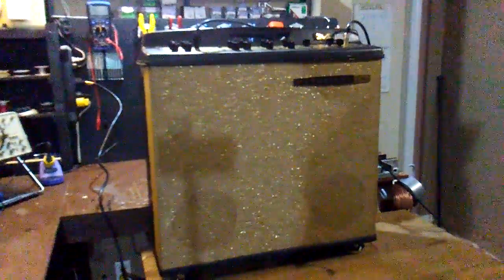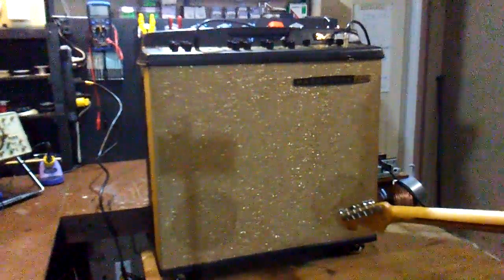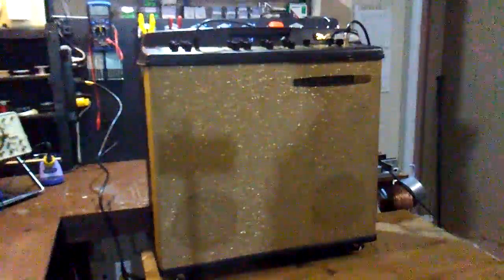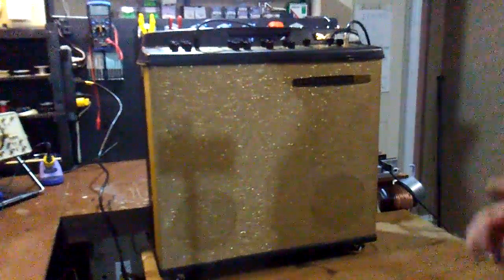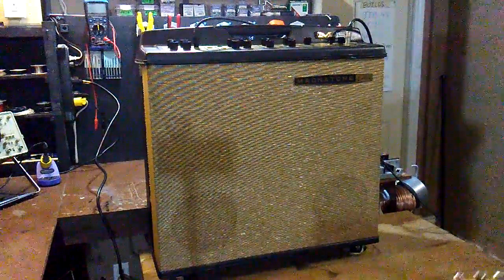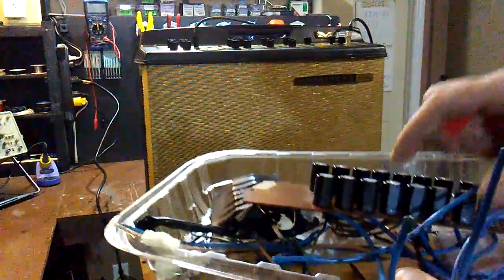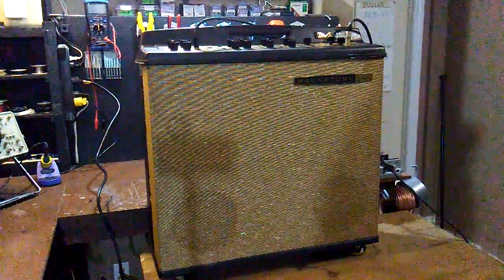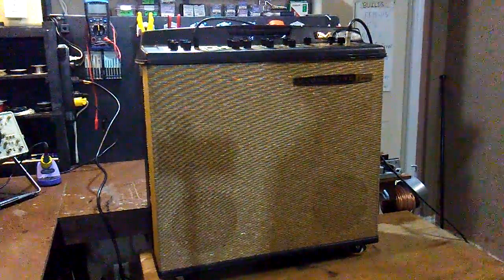PTW Amps: Magnatone M15 - Vintage Amp Demonstration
This short video explores the basic sound and function of this rare 1963-64 Magnatone M-15 combo amp. The M-15 is an all-tube combo with two mono channels, a combined stereo channel, pitch-shifting vibrato, spring reverb, and a pair of 8-inch speakers with tweeters. This amp came to PTW Amps needing a major overhaul after years of poor service (cheap cap replacements, electrical tape, faulty wiring, etc.). The video shows the amp in its refurbished state. (BTW: This is an early video done on a cellphone before I purchase my videocamera, so the focus and sound are a little grainy).